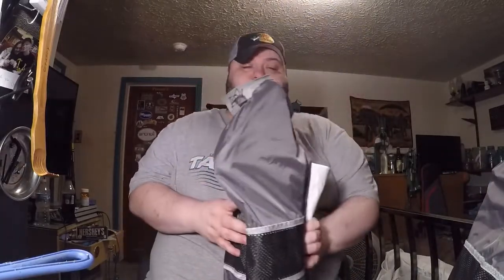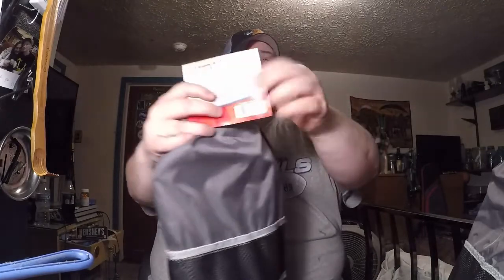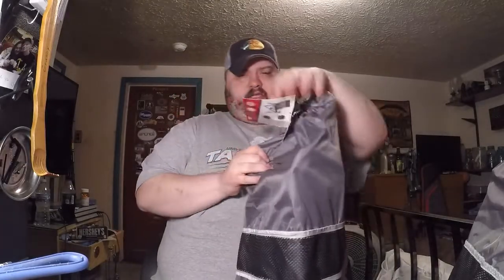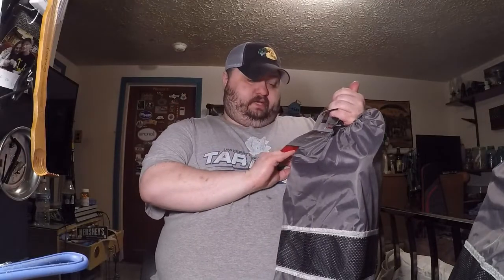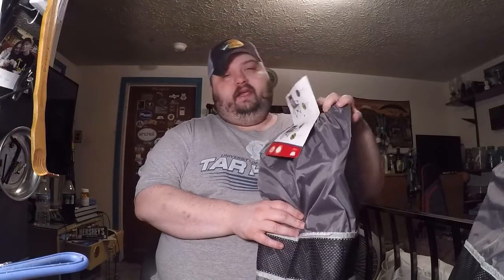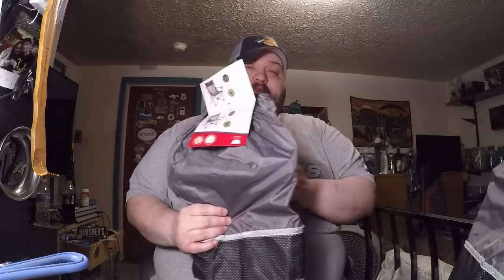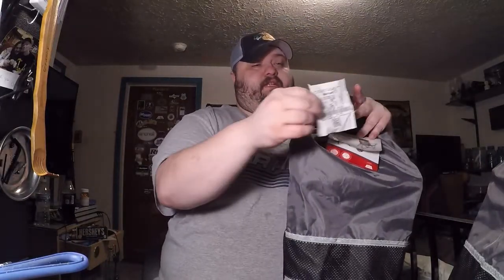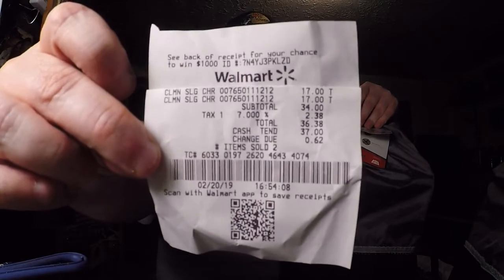Coleman Ultimate Comfort Sling Chair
Coleman Ultimate Comfort Sling Chair found these marked down best chair youll by at walmart I promise you